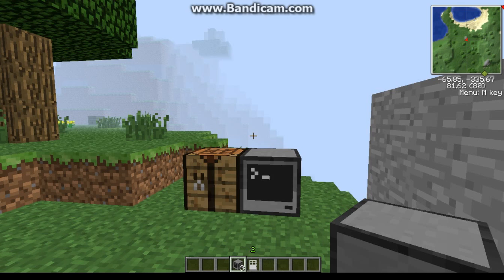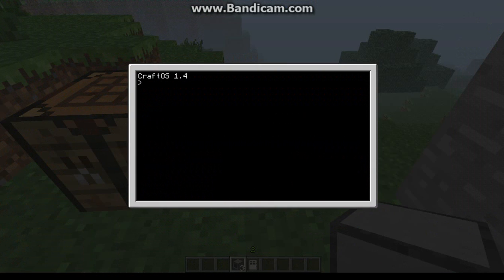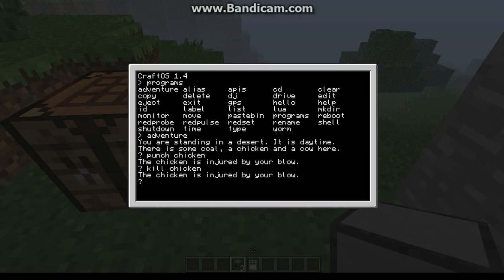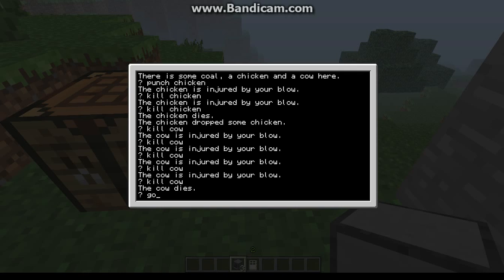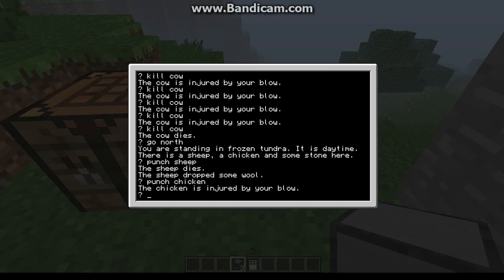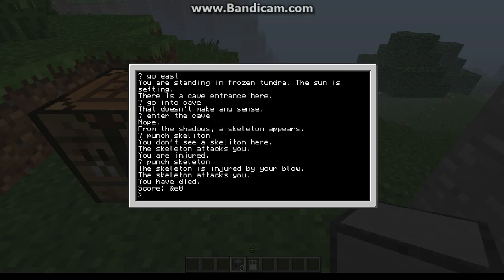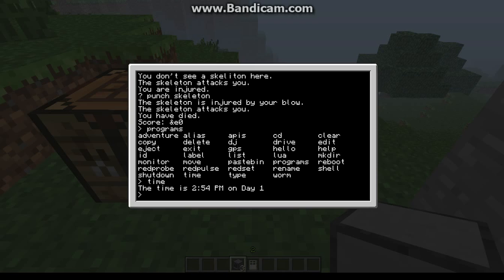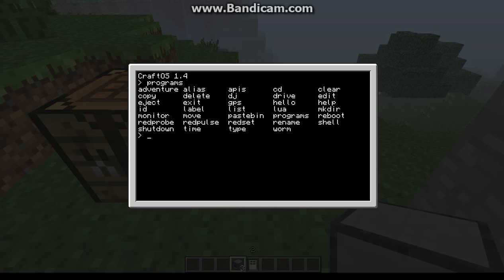Computer FTB/ComputerCraft mod *programs*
In this episode, I do a tutorial on how to use a FTB computer or a ComputerCraft computer! You can do a whole lot of other neat things that I didn't do in the video so experiment and have fun!